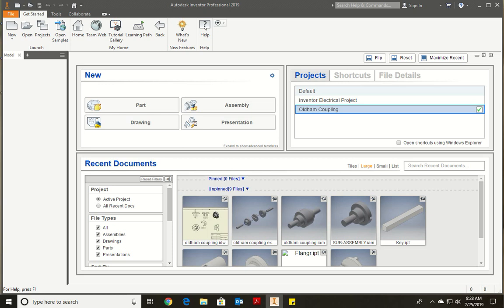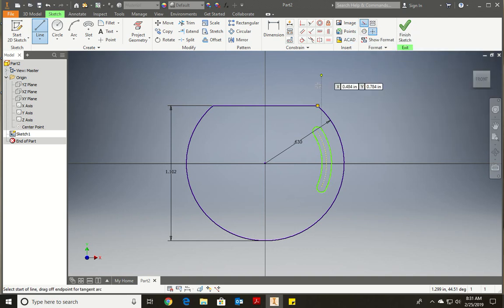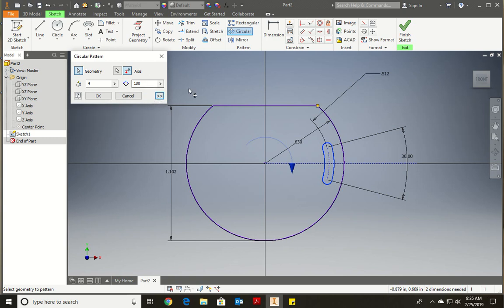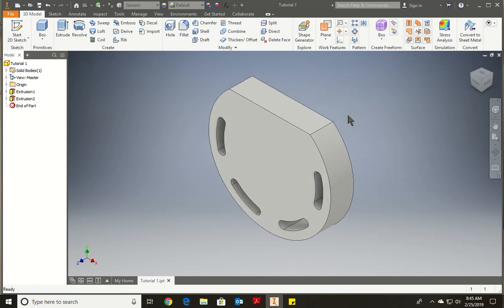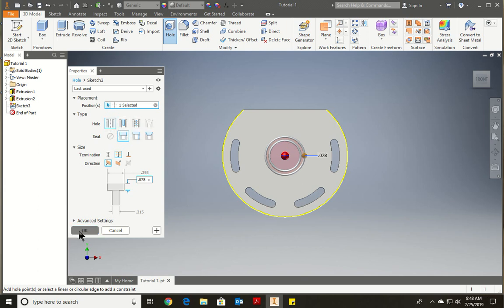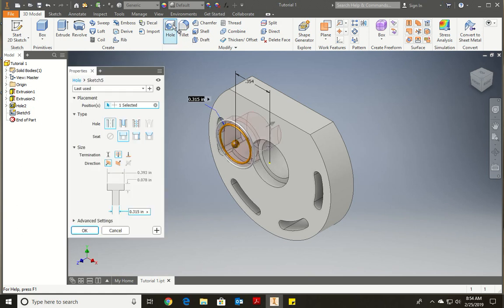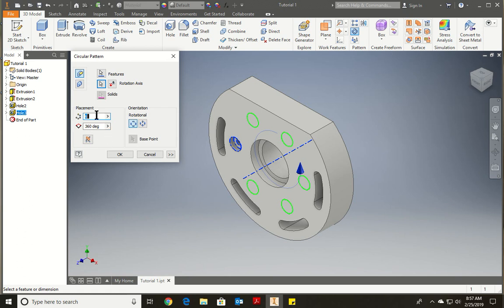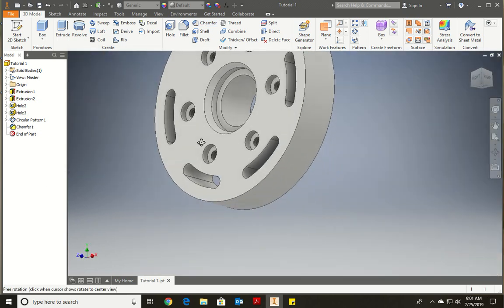Autocad Inventor 2019 - Additional Modeling Tools Tut1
-Tutorial 1